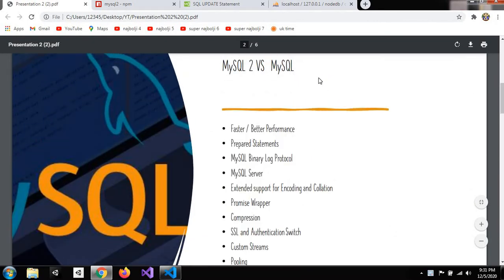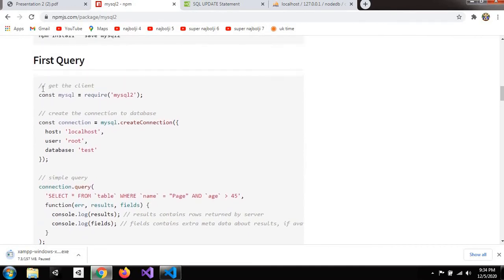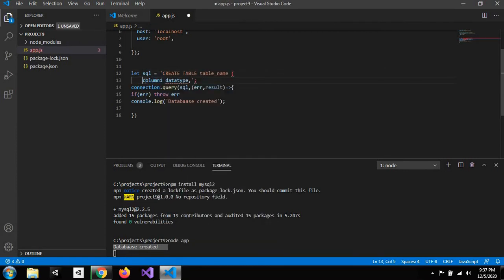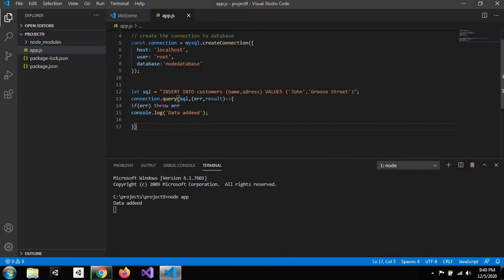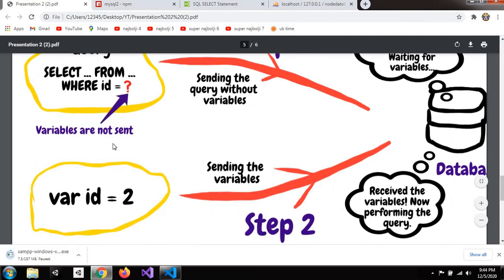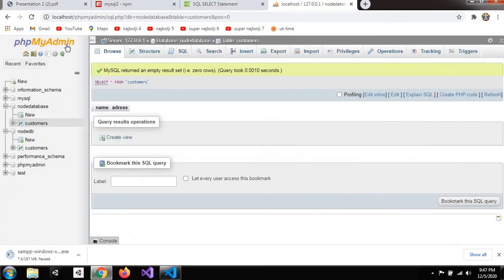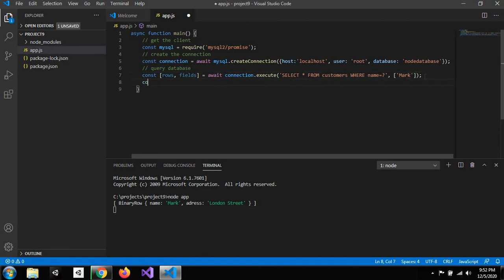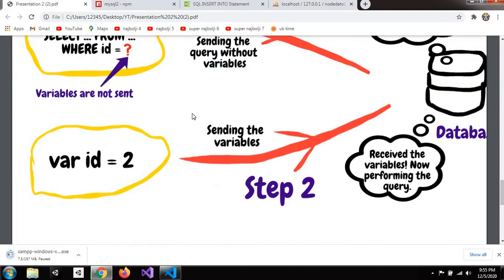Node.js And MySQL2 Ultimate Guide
In this ultimate guide we will cover MySQL2, better, faster, more secured, upgraded MySQL. It is mostly API compatible with MySQL and supports all the features of MySQL with some upgrades what makes him unique and gives:
Faster / Better Performance
Prepared Statements
MySQL Binary Log Protocol
MySQL Server
Extended support for Encoding and Collation
Promise Wrapper
Compression
SSL and Authentication Switch
Custom Streams
Pooling